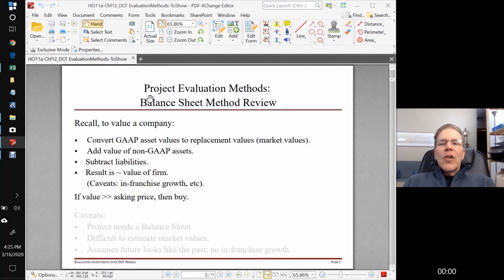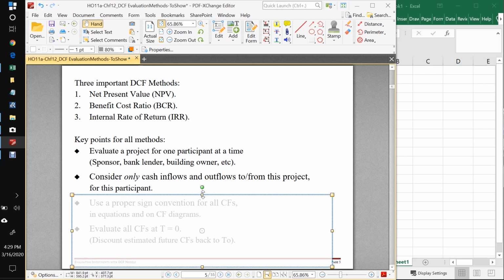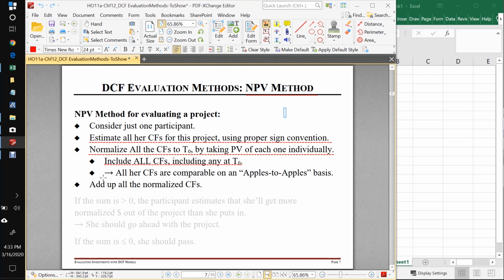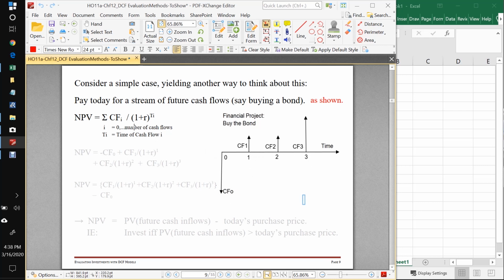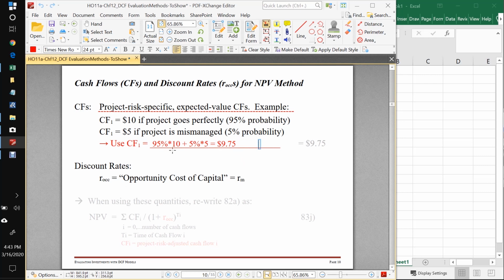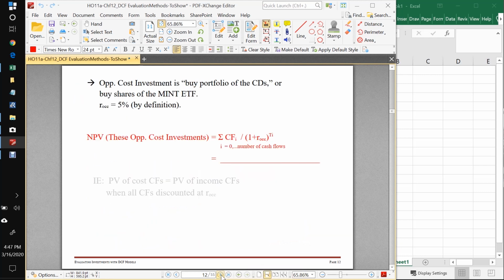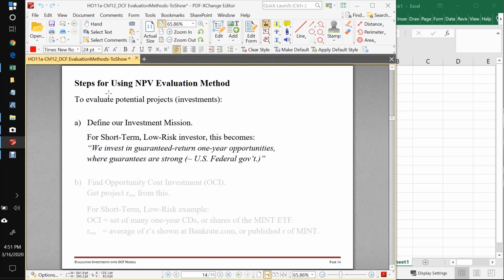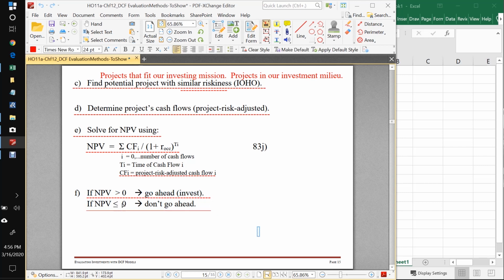CH11 - Intro to DCF Methods, Part 1